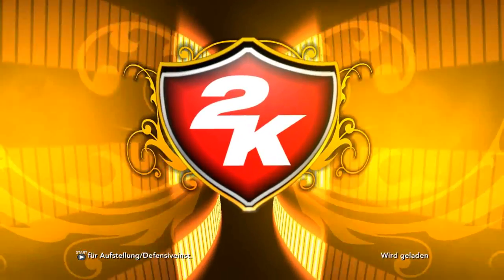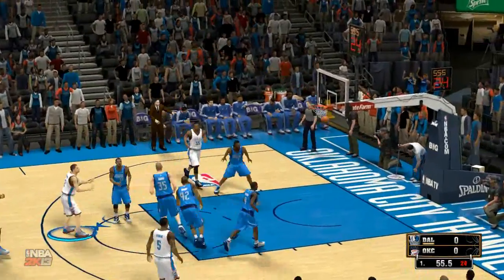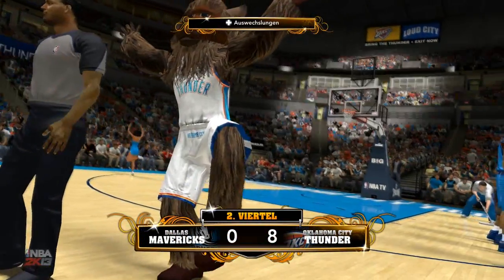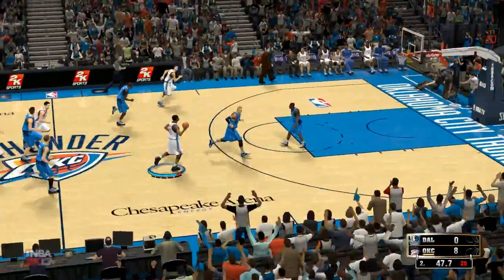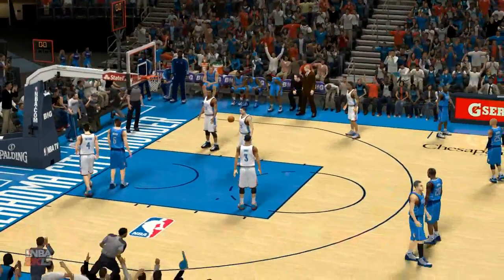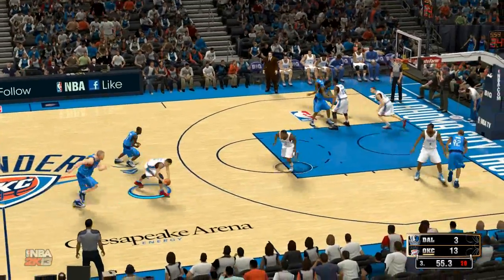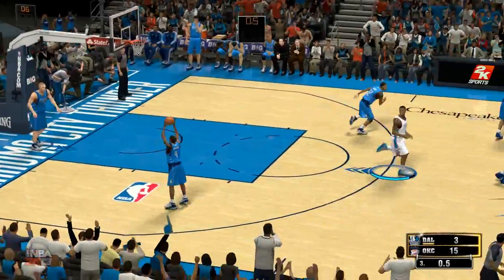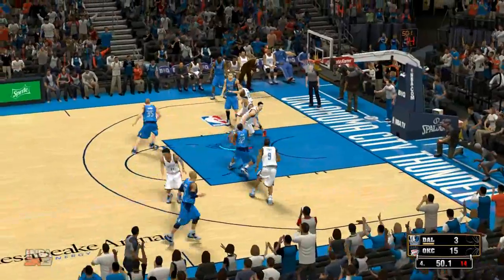Dallas Mavericks @ Oklahoma City Thunder 91-112 | Game Highlights | 02-04-2013 | NBA 2k13 forecast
Dallas Mavericks @ Oklahoma City Thunder 91-112
Game Highlights
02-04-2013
NBA 2k13 forecast